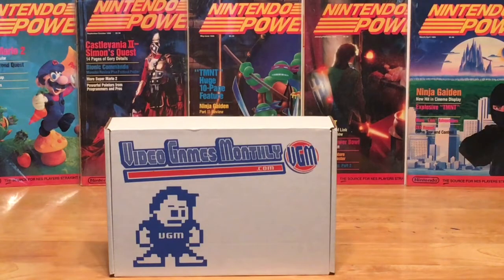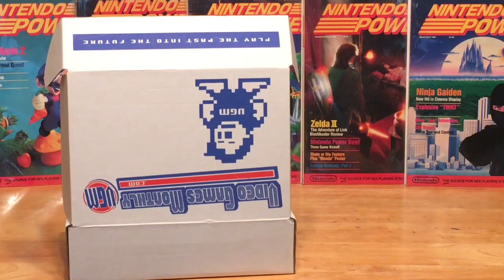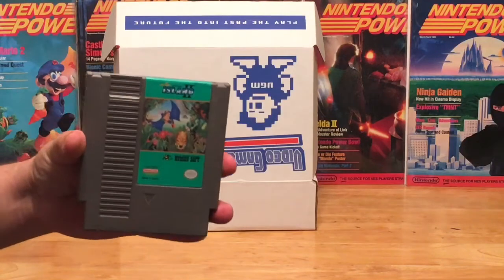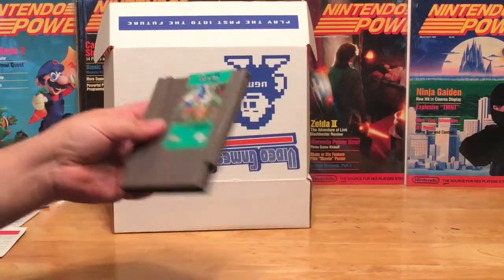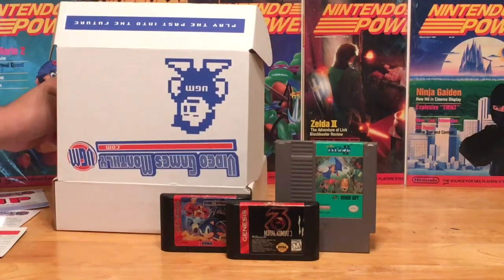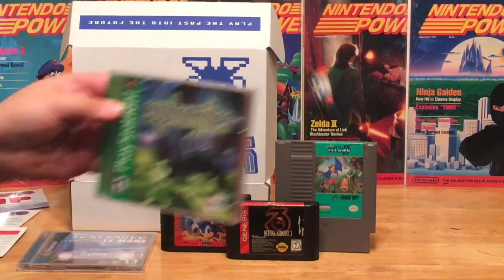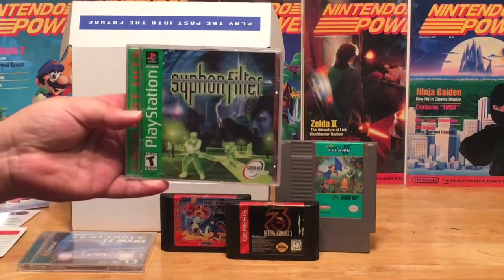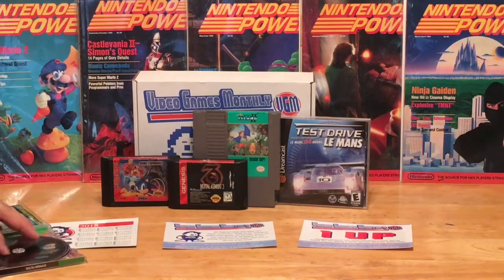Video Games Monthly Unboxing & Review March 2018 Subscription Box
The Pop-Culture Junkie unboxes the
MARCH 2018 VIDEO GAMES MONTHLY Subscription Box !

Would you like to send me something ? Anyone who does send me something I might send them something awesome in return!

I'm always open to doing mystery box exchanges to unbox in a video.

Did you see an unboxing you enjoyed and want to try?

Do you collect Funko POPs & Mystery Minis?
Then check out to get your very own Display Geek Collectible Toy Shelf.
Funko POP protectors now available!

To watch my exclusive show Nostalgic Wrestling 👍